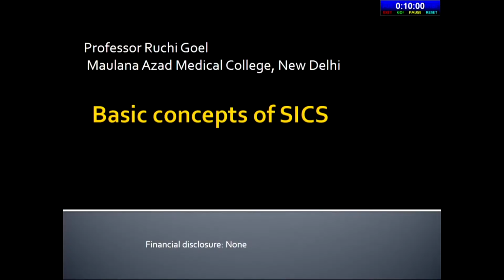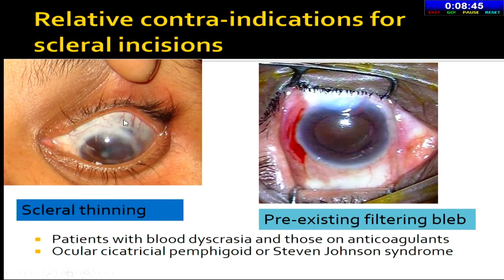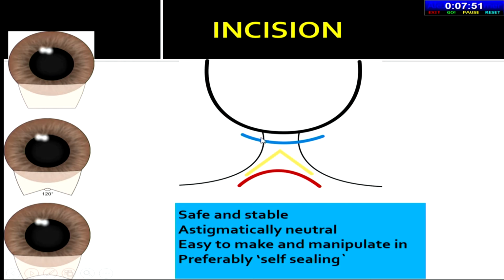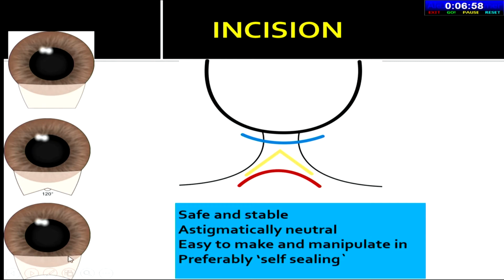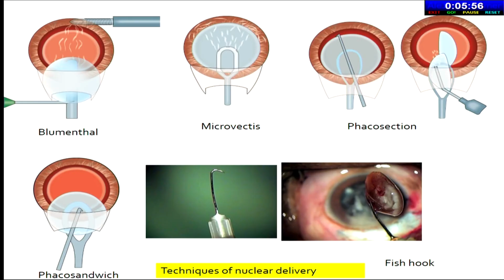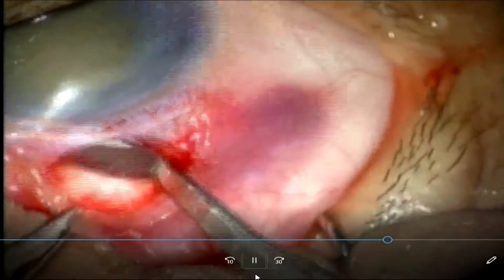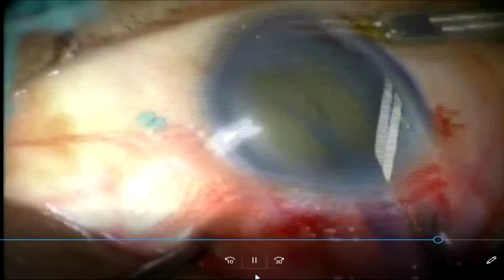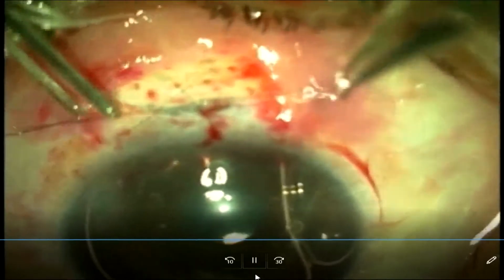AIOC2020 IC210 T2 Prof Ruchi Goel Basic Concepts of SICS Surgery